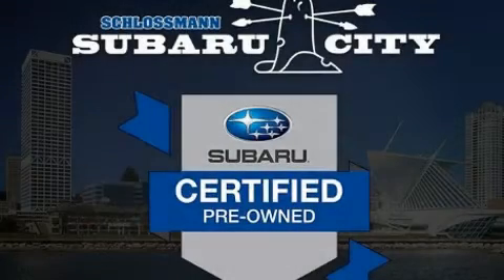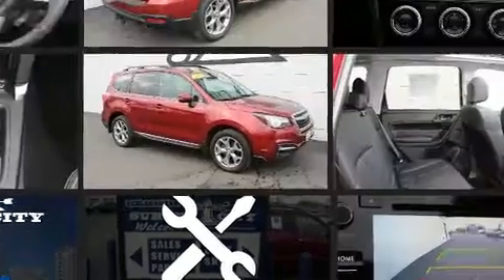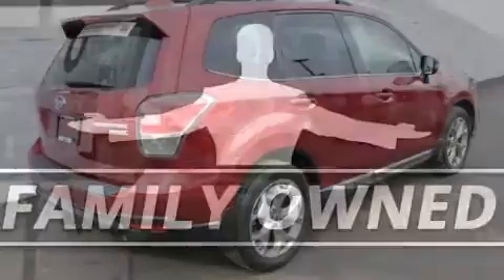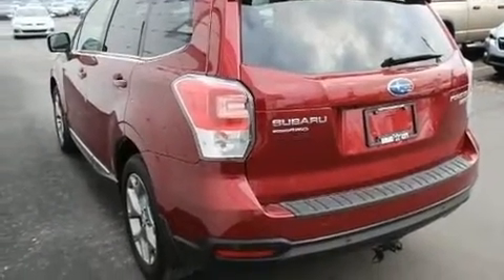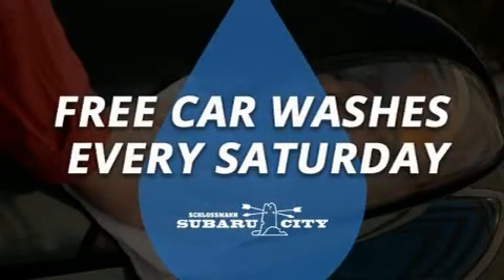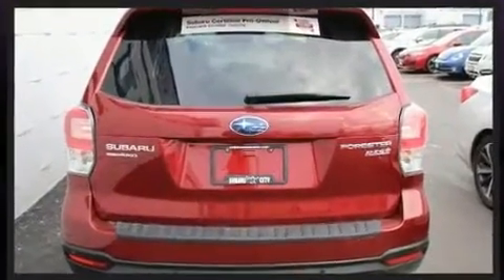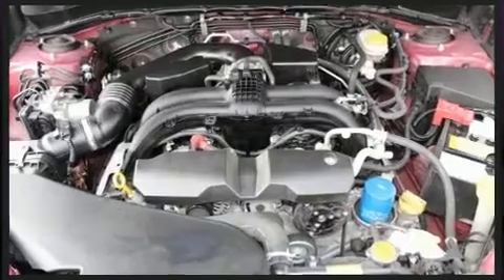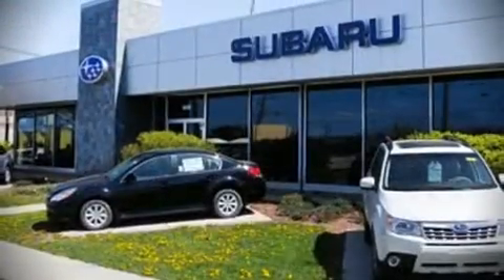2017 Subaru Forester Touring in Milwaukee, WI 53221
You can expect a lot from the 2017 Subaru Forester. It features an automatic transmission, all-wheel drive, and a 2.5 liter 4 cylinder engine. Subaru infused the interior with top shelf amenities, such as: 1-touch window functionality, adjustable headrests in all seating positions, telescoping steering wheel, turn signal indicator mirrors, a power liftgate, remote keyless entry, and a blind spot monitoring system. Features such as automatic climate control and leather upholstery prove that economical transportation does not need to be sparsely equipped. For drivers who enjoy the natural environment, a power moon roof allows an infusion of fresh air. Premium sound drives 8 speakers, providing you and your passengers a sensational audio experience. Subaru also prioritized safety and security with features such as: dual front impact airbags, head curtain airbags, traction control, brake assist, ignition disabling, an emergency communication system, and 4 wheel disc brakes with ABS. Various mechanical systems are monitored by electronic stability control, keeping you on your intended path. This vehicle has achieved Certified Pre-Owned status, by passing Subaru's comprehensive certification process, including a comprehensive 152 point inspection! Our aim is to provide our customers with the best prices and service at all times. Stop by our dealership or give us a call for more information.